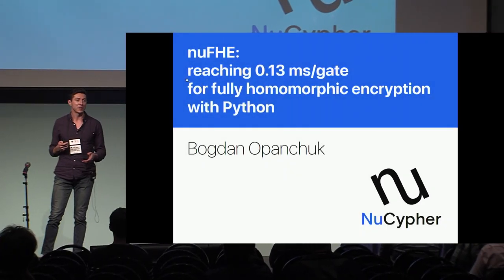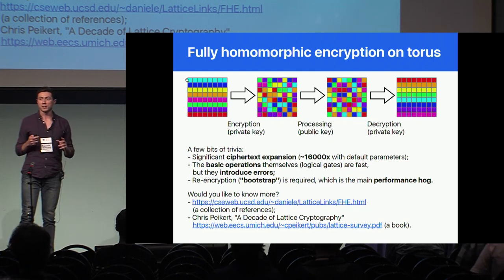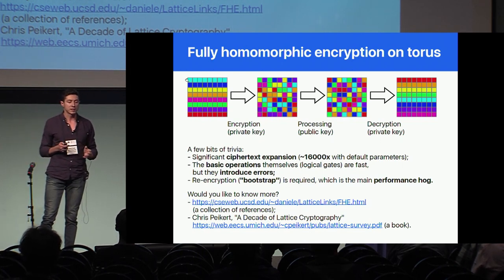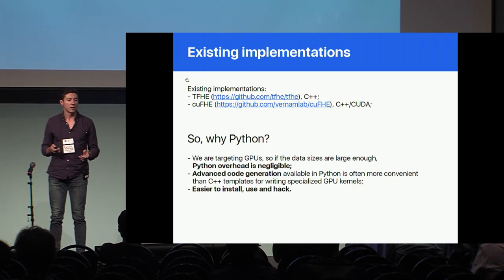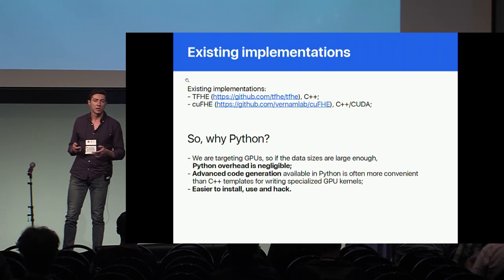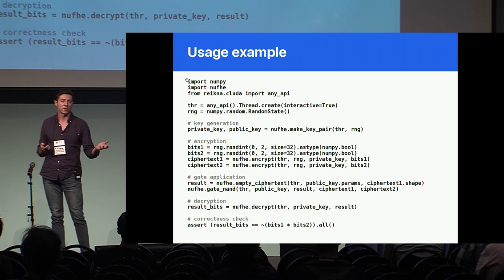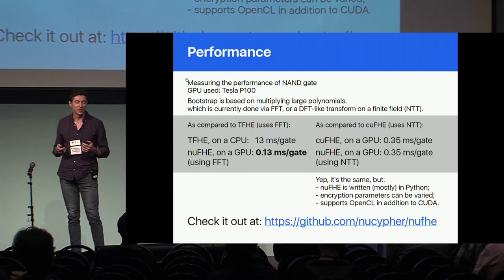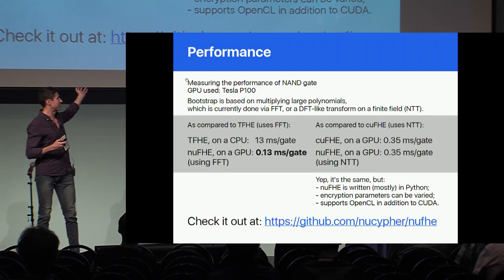nuFHE reaching 0 13ms gate for fully homomorphic encryption with Python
Presentation by Bogdan Opanchuk at Crypto 2018 Rump Session